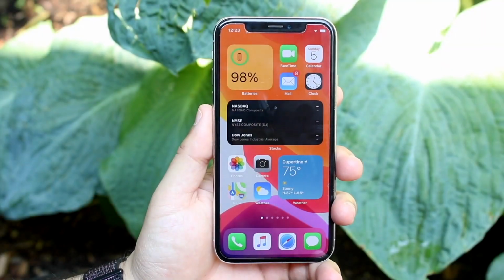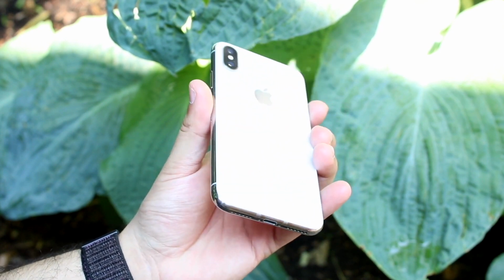Why You Shouldn't Update Your iPhone Apps